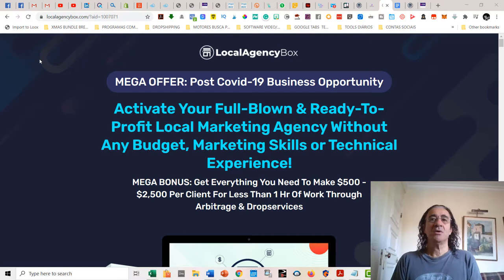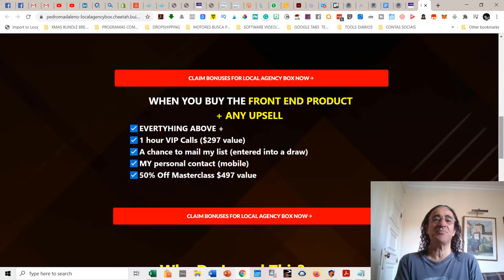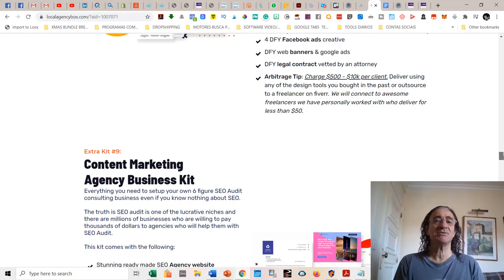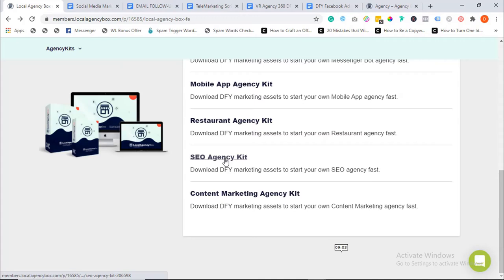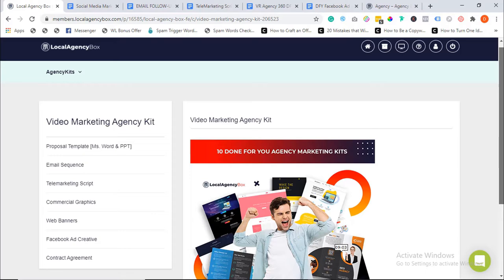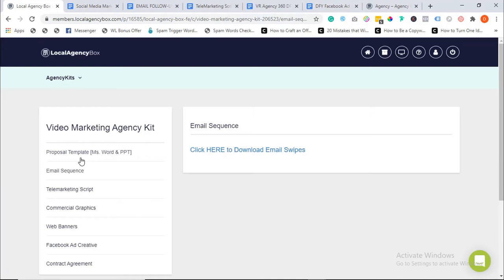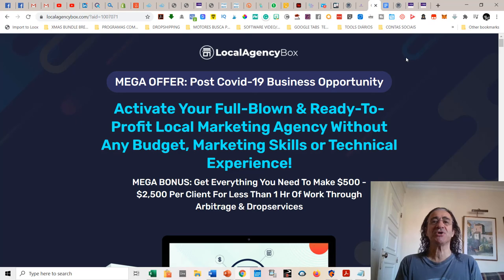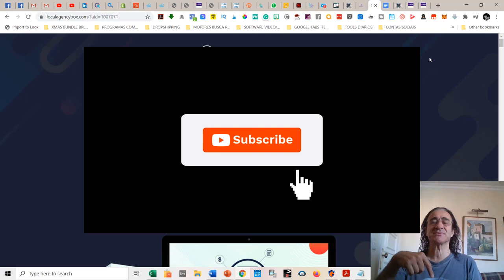LocalAgencyBox review demo 🎥Local Agency Box👉Make money selling services to your local businesses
How to Start The Fastest Way to make $100+ a day▶️
LocalAgencyBoxReview and Bonus▶️

Welcome to my  LocalAgencyBoxreview demo bonus 🎥 LocalAgencyBoxBonus👉 Make money with amazon

What is LocalAgencyBox?

LocalAgencyBox comes with EVERYTHING YOUR SUBSCRIBER NEEDS To Get Paid Helping Offline & Local Businesses SELL ONLINE Post Covid.

Video, Social Media, Apps, Websites, Bots are growing so fast that they have become an ESSENTIAL Part Of Any Business’ Marketing Plan. Business owners know this but have NO CLUE on how to use them and they need help.

Post Covid-19, They Know Selling Online Is A MUST & They’re Willing To Pay Big Money For That Help.

LocalAgencyBox Bundle allows ANYONE to start and scale profitable agencies to sell services to local businesses charging $500 - $10k per client per month.

If your subscribers ever bought a ‘Commercial’ or ‘Agency’ license for a software or product, they need LocalAgencyBox. Now Your Subscribers Can Make Money From The Tons of Software Tools They Have Been Buying Online.

We picked out the 10 hottest and most profitable niches;

Video Marketing
Facebook Advertising
Social Media Marketing
Web Design
Graphics Design
Messenger Bot
Mobile App
SEO
Content Marketing
Restaurant

For each niche, your subscribers get everything they need to set up their own profitable 6 figure agency business fast.

Each kit comes with the following assets:

Stunning ready made video Agency website
Irresistible Proposal (Ms Word & Powerpoint)
Highly optimized cold call Email Sequence
Pimped-to-sell Telemarketing scripts for videos
Print-ready commercial Graphics templates for video services (business card, letterhead, invoice, trifold brochure)
4 DFY Facebook ad creatives
DFY web banners & google ads
DFY legal contract vetted by an attorney

Arbitrage: Charge $500 - $10k per client. Deliver using any of the software  tools you bought in the past or outsource to a freelancer on fiverr. We will connect you to awesome freelancers we have personally worked with who deliver for less than $50

1)You will get 1OGgb of amaLocalAgencyBoxmedia content ready to import to your scenes.
 2) A Training video on Email Marketing, that will make the difference and boost your open rate and mostly , your click rate, currently selling for $199 .
3) A Training video on the latest strategies using Attraction Marketing on Fbook currently selling for $99.00 that will boost your sales
4)A Training video on the latest strategies using Attraction Marketing on Instagram currently selling for $99.00 that will boost your sales
5) A Training video for E-Commerce, Dropshipping using a Shopify Account currently selling for $99.00
6) Help from me, a full time marketer since 2017 as well a famous Jazz Musician /Composer in my country. You can call me or chat anytime, i will be here to help you

If you're enjoying  this LocalAgencyBox review demo 🎥Local Agency Box👉Make money selling services to your  local businesses

# localagencyboxbonus
# localagencyboxdemo

 I hope you enjoyed my  LocalAgencyBox review demo 🎥Local Agency Box👉Make money selling services to your  local businesses

LocalAgencyBox review,  LocalAgencyBox walkthrough,  LocalAgencyBox reviews,  LocalAgencyBox bonus,
 LocalAgencyBox training, , LocalAgencyBox demo,  LocalAgencyBox upsells,
 LocalAgencyBox oto’s,  LocalAgencyBox best bonuses,   LocalAgencyBox tutorial,   LocalAgencyBox best bonuses ,  LocalAgencyBox does it work?